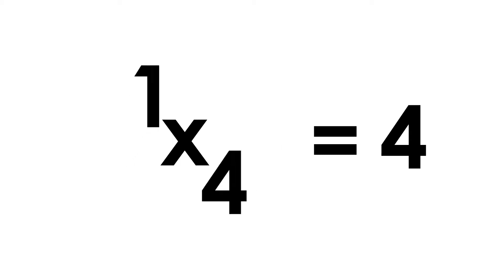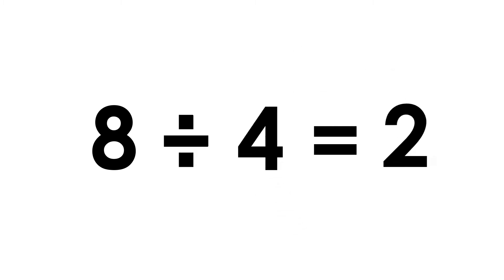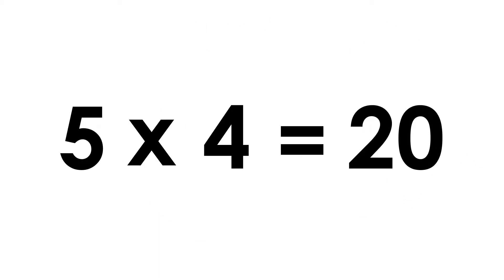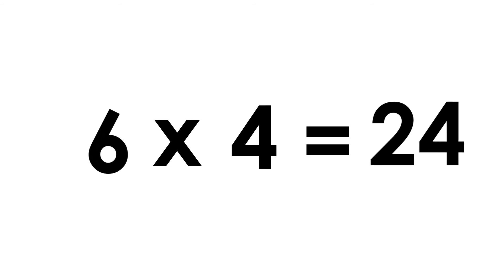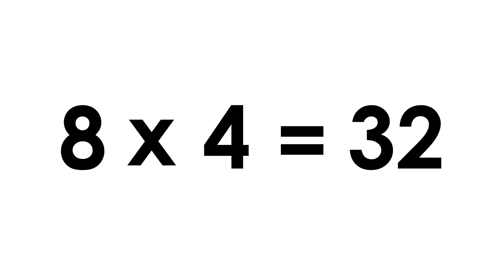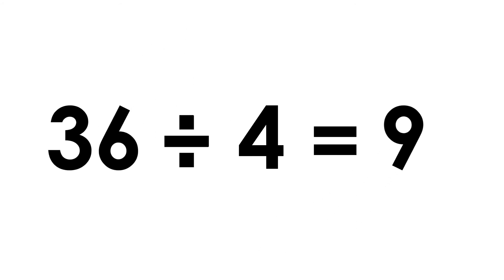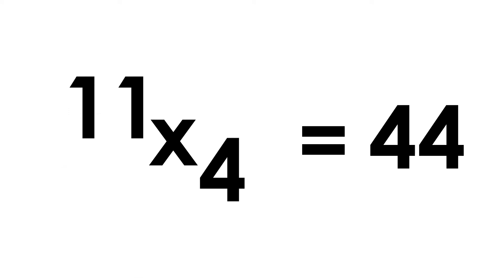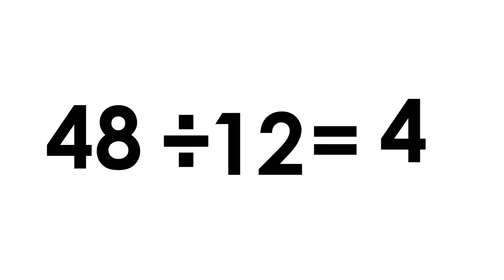Fact Families | 4 Times Table Multiplication and Division Fact Families